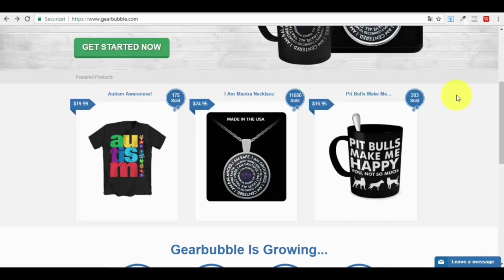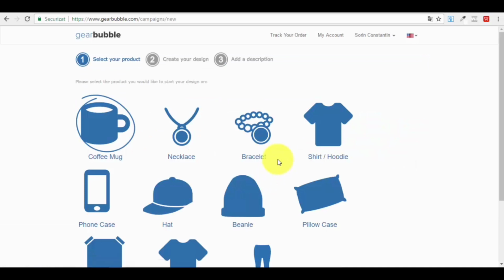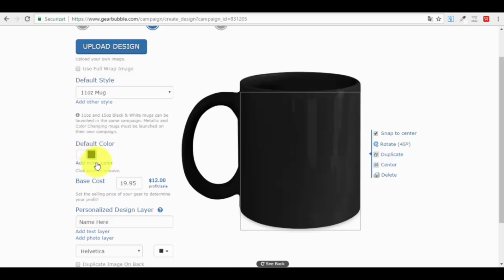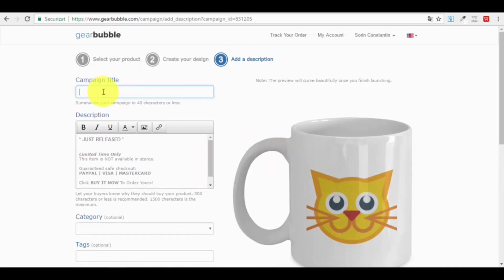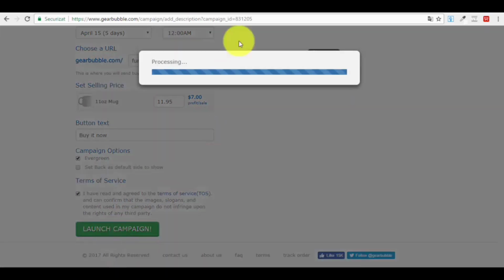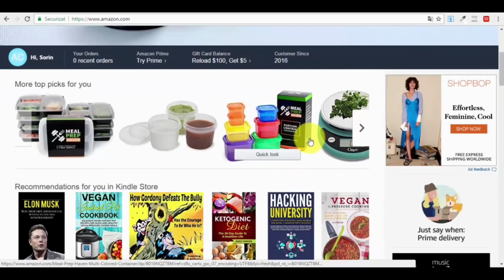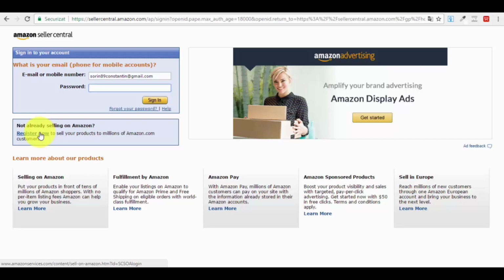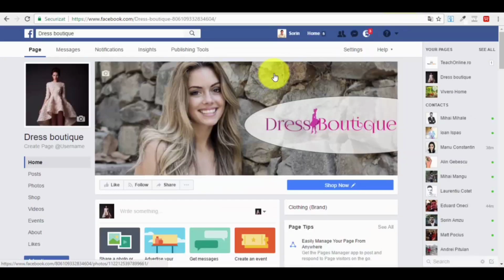how to create a youtube